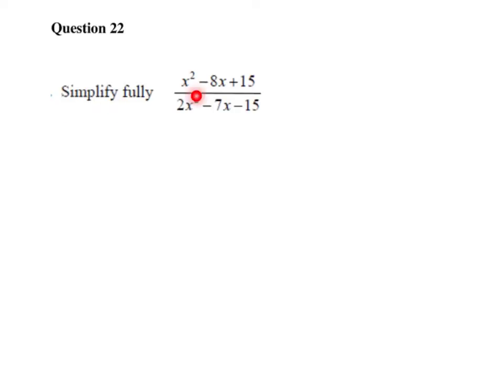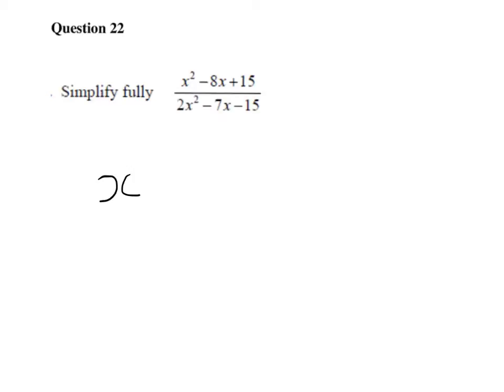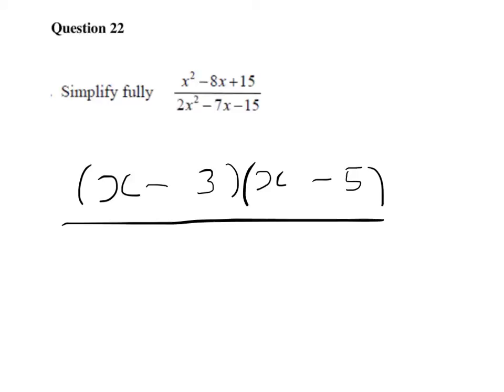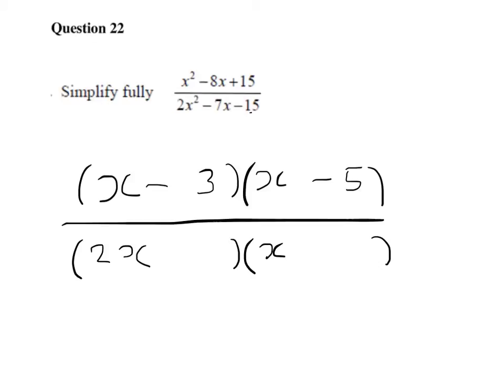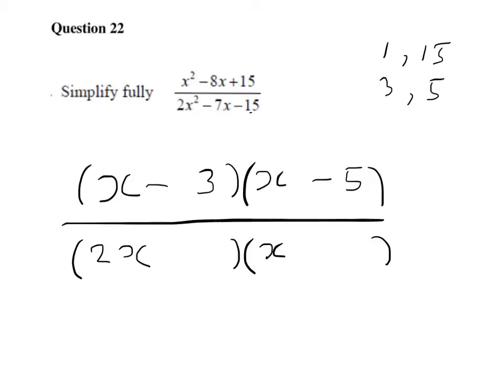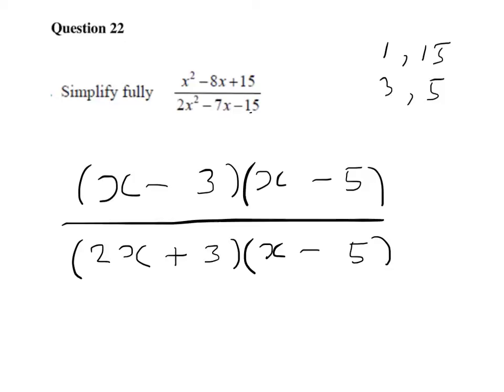q22 factorising Quadratics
q22 factorising